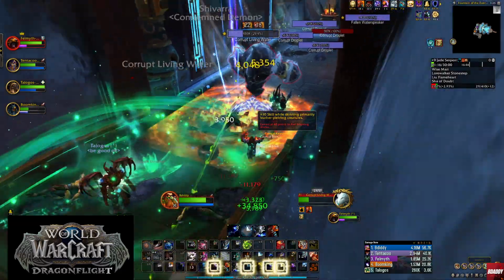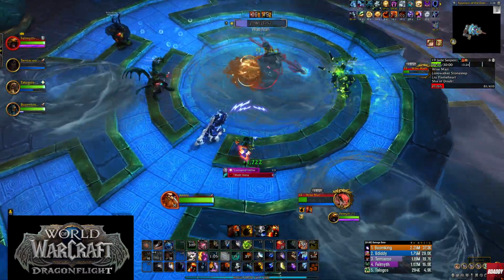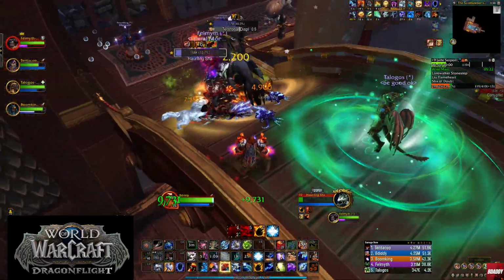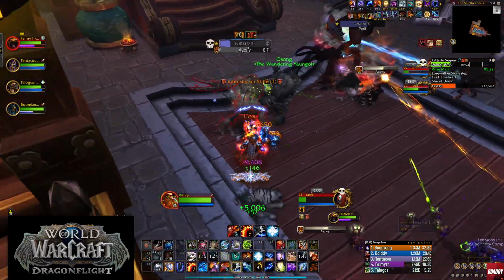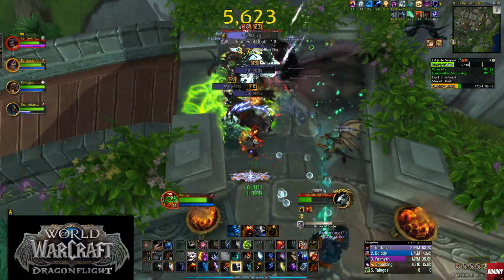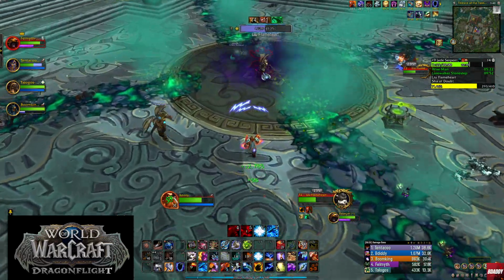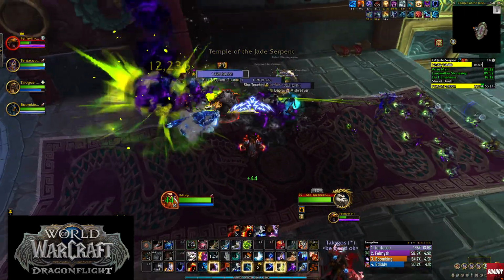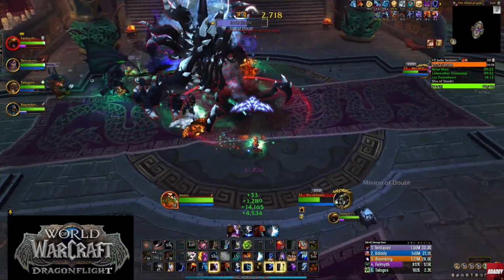Conquering the Jade Serpent: A Dungeon Strategy Guide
Conquering the Jade Serpent: A Dungeon Strategy Guide Mythic+ Dungeon. In this video I give you some tips and pointers for running this dungeon ! - Come join me as we take our first steps into the new Mythics of Dragonflight. You can learn a thing or two from my failures!

Timestamps:
0:55 - Wise Mari
5:00 - Lorewalker Stonestep / Strife and Peril
9:10 - Liu Flameheart
12:45 - Sha of Doubt

Patch 10.0.2